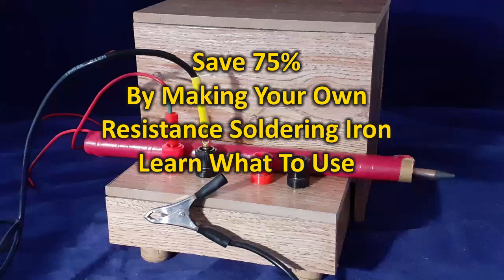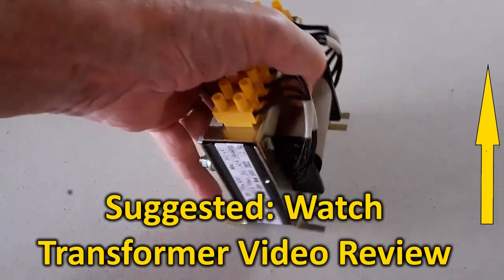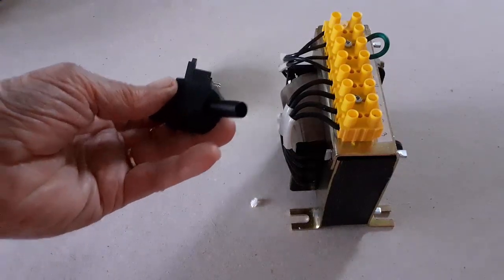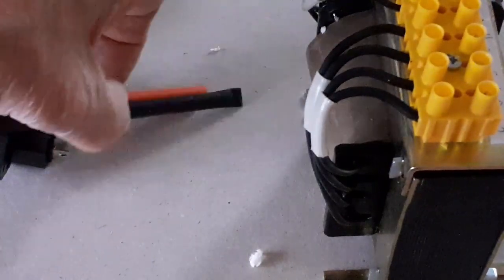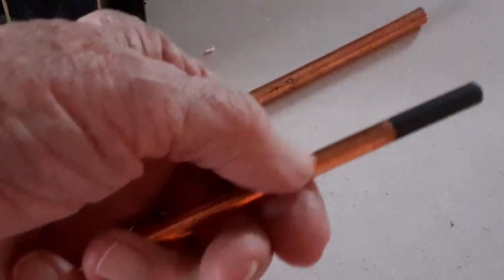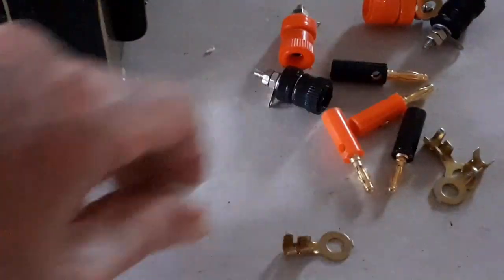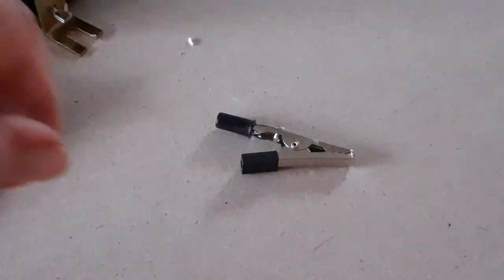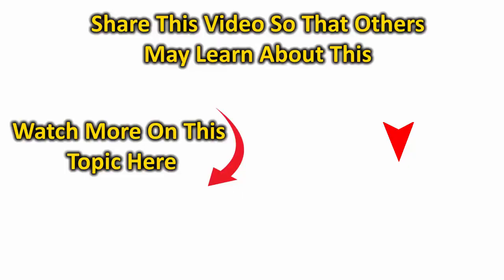Resistance Soldering Iron Kit Review How To Save Up To 75%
Resistance soldering is a specialized technique used for soldering electronic components and other small items. This technique is widely used by professionals and hobbyists alike for its precision and efficiency. One of the key components of resistance soldering is the resistance soldering station kit, which comes with specialized soldering supplies. In this article, we will discuss the benefits of resistance soldering and where to find the necessary tools and resources for this technique.

If you're interested in trying out resistance soldering, it's important to have the right tools and equipment. One of the best places to find these tools is at Poland's Best, which offers a wide range of resistance soldering supplies and kits. You can find everything you need to get started with resistance soldering, including soldering stations, iron tips, and more. to view their products and place an order.

If you're new to resistance soldering and want to learn more about this technique, you can download free books on resistance soldering from Poland's Best. These books provide detailed information on the technique and how to use the equipment properly.

In addition to the books, you can also find a collection of video tutorials on resistance soldering on the Model Scenery Tutorials channel on YouTube. This channel provides detailed demonstrations on how to use resistance soldering equipment and techniques to solder electronic components and other small items. to access their full collection of tutorials.

If you're looking for a gift for a modeler or someone interested in dioramas and model railroading, Poland's Best offers gift cards that can be used to purchase everything related to these hobbies. You can use the gift cards to purchase items such as jewelry, railroad cups, and railroad art.

Using a resistance soldering iron offers several advantages over traditional soldering irons. One of the main benefits is that it heats up quickly, which allows for faster soldering times. The heating element of a resistance soldering iron is also more energy-efficient than traditional irons, as it only uses electricity when the iron is in use. This results in lower energy costs and a longer lifespan for the heating element.

In conclusion, resistance soldering is a highly effective technique for soldering electronic components and other small items. To get started with this technique, it's important to have the right tools and equipment. You can find everything you need at Poland's Best, including resistance soldering station kits, iron tips, and more. Additionally, you can download free books on resistance soldering from their website and find video tutorials on the Model Scenery Tutorials channel on YouTube. By using a resistance soldering iron, you can achieve precise and efficient soldering of small components.